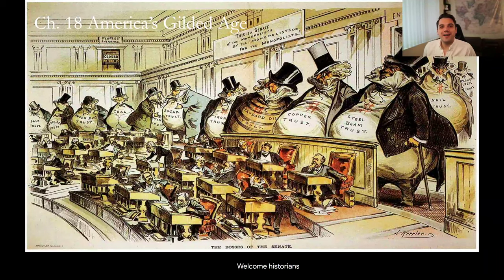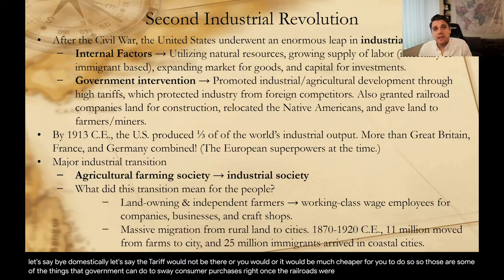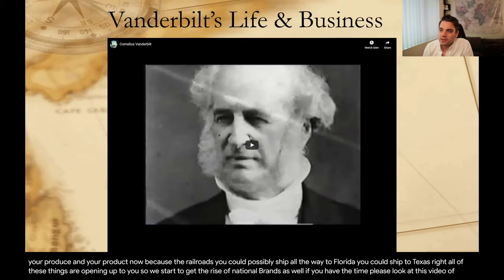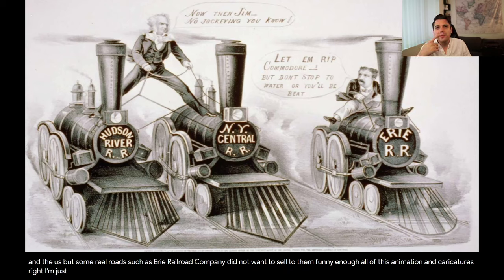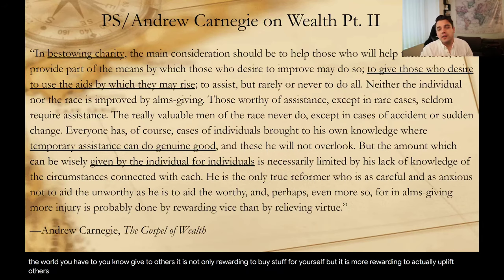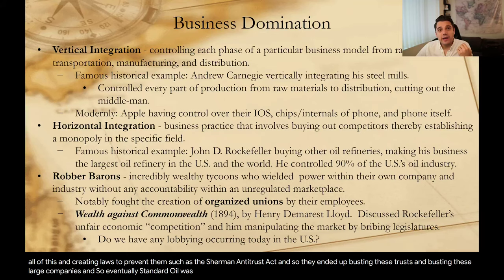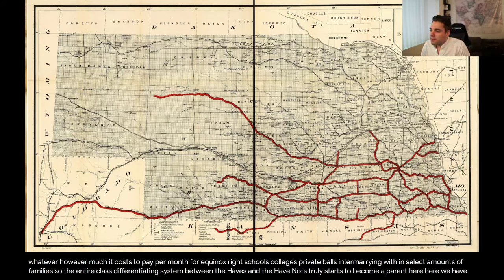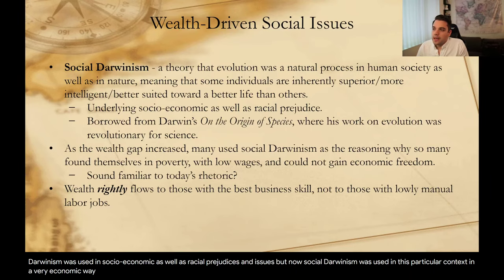Ch. 18 Lecture: Gilded Age